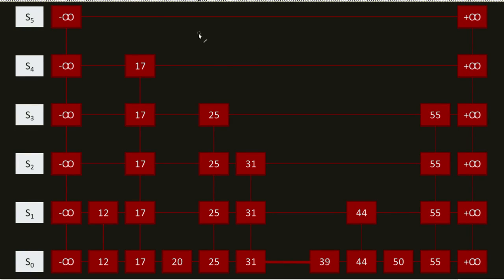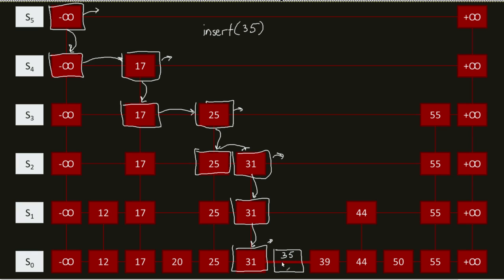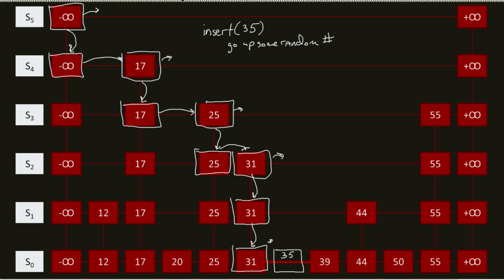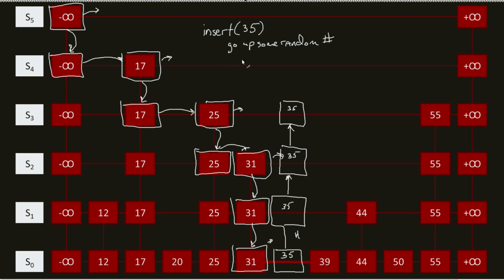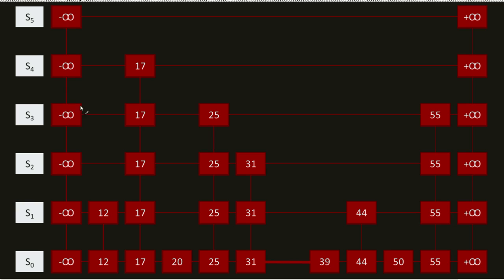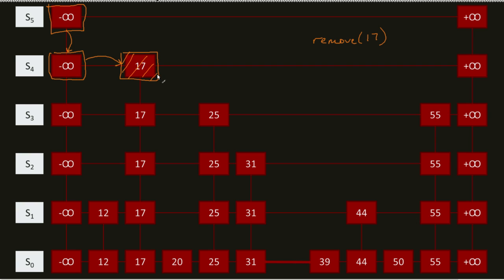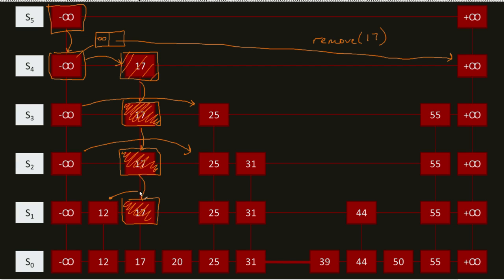Inserting and Removing from a Skip List